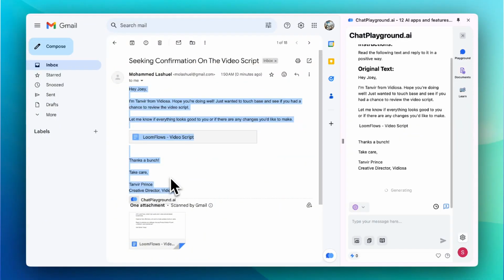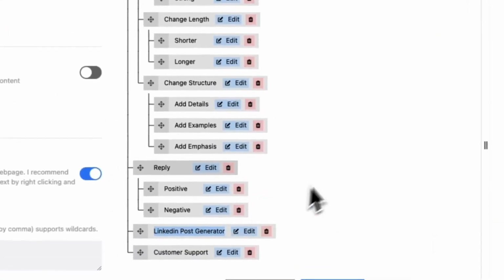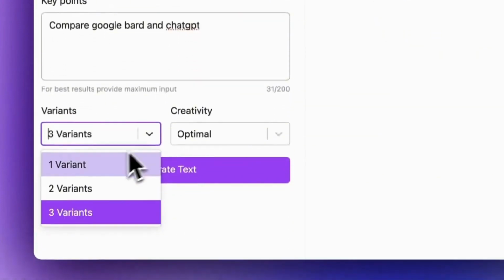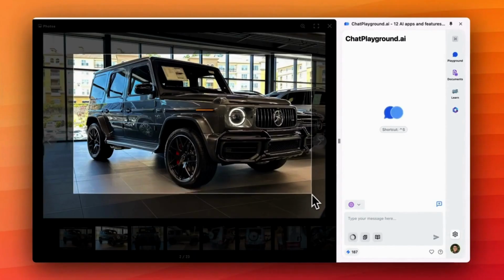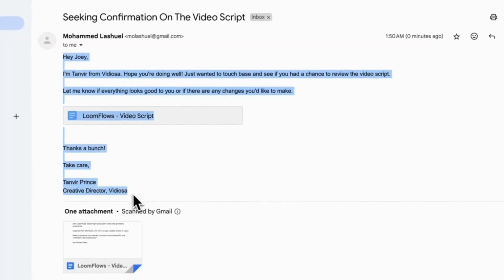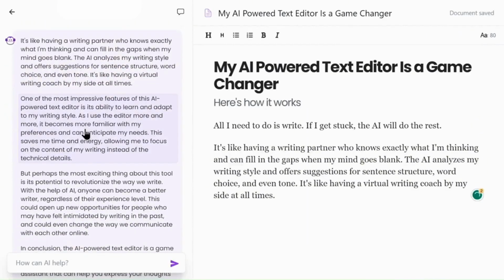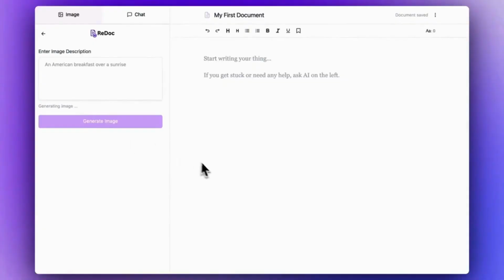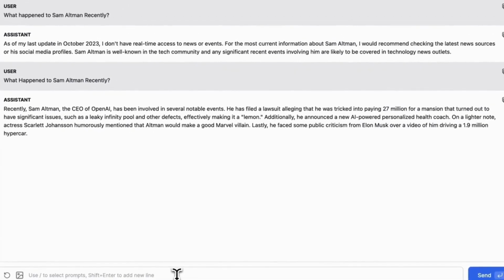ChatPlayground AI Lifetime Deal: Access Multiple AI Perspectives in One Interface – Appsumo Deal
In this video, we review **ChatPlayground AI**, an innovative platform that brings together multiple AI models and viewpoints into a single interface. Whether you're using AI for content creation, research, or decision-making, ChatPlayground AI helps you gain diverse perspectives all in one place. Plus, we’ll explore the **exclusive Lifetime Deal** on Appsumo that offers full access to this unique tool for a one-time payment.

**What is ChatPlayground AI?:** Discover how ChatPlayground AI allows you to leverage multiple AI models at once, enabling you to get varied insights and perspectives for any task. We’ll cover its key features and explain how it differs from other AI tools on the market.
**Multiple AI Perspectives for Better Results:** Learn how ChatPlayground AI’s multi-model approach improves your decision-making, content generation, and research by offering diverse viewpoints and solutions tailored to your specific needs.
**Lifetime Deal Overview:** Get all the details on the **Lifetime Deal** for ChatPlayground AI, available on Appsumo. We’ll explain why this one-time investment is a smart choice for those looking to enhance their productivity with cutting-edge AI technology without ongoing costs.
**Real-World Applications:** Watch examples of how professionals are using ChatPlayground AI to get the best of AI technology across various industries, from content creators and marketers to researchers and decision-makers. We’ll share tips on maximizing your use of this tool.
**Why Choose ChatPlayground AI?:** Find out why ChatPlayground AI stands out as a leading platform for accessing multiple AI perspectives. Its flexibility, ease of use, and powerful insights make it an essential tool for anyone looking to leverage AI effectively.

If you found this review helpful, make sure to **like** the video, **subscribe** to our channel for more AI tool reviews and software deals, and **share** it with others who could benefit from ChatPlayground AI.

ChatPlayground AI review, AI perspectives, multi-AI tool, AI for research, content creation AI, decision-making AI, Appsumo lifetime deal, AI models in one interface, productivity tools, AI-driven insights, SaaS reviews, AI tools for business